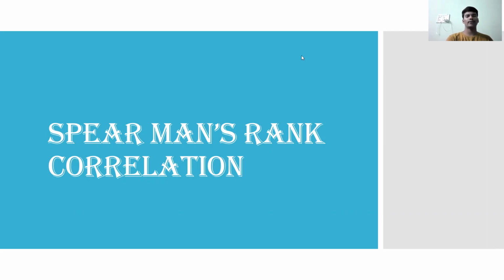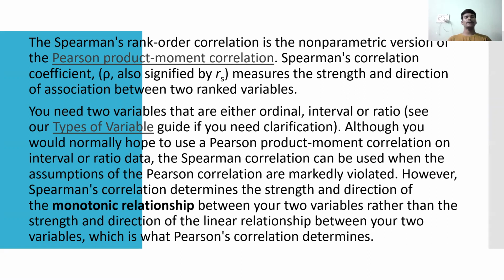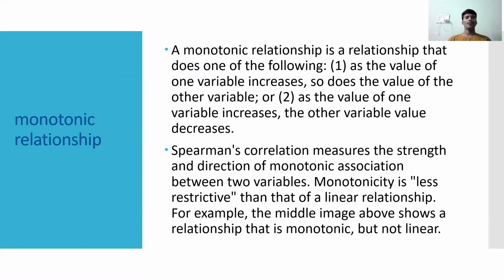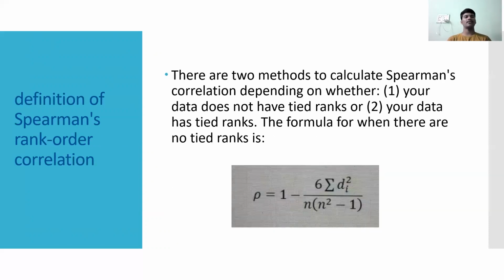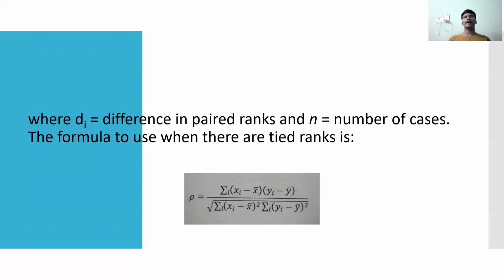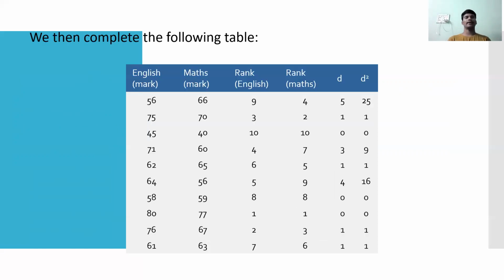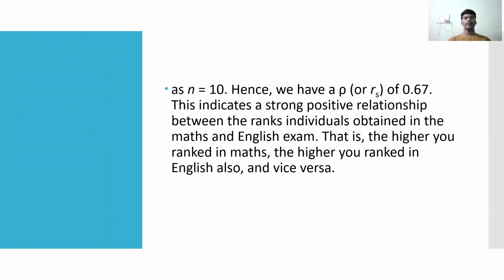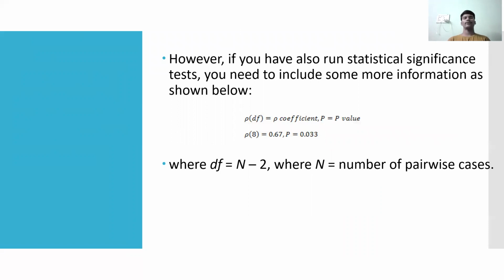Spear Man's Rank Correlation || P & S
TECH TALK VIDEO